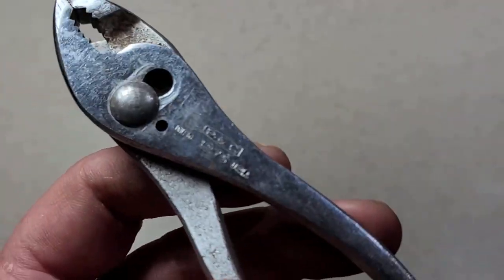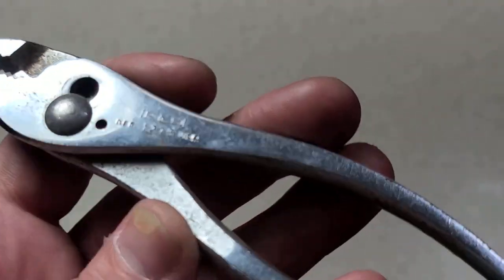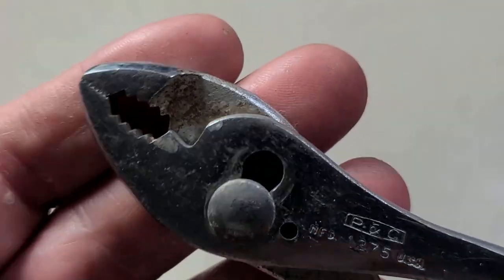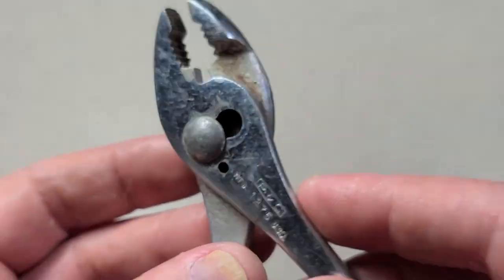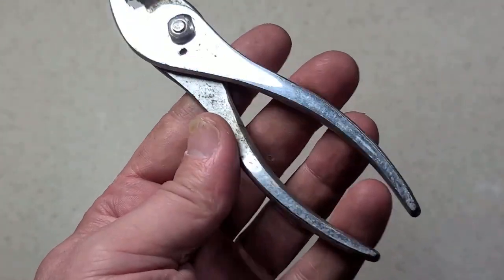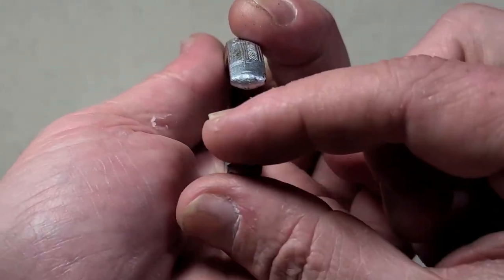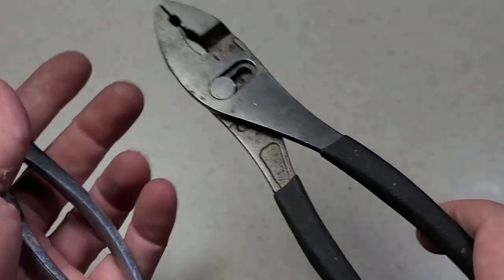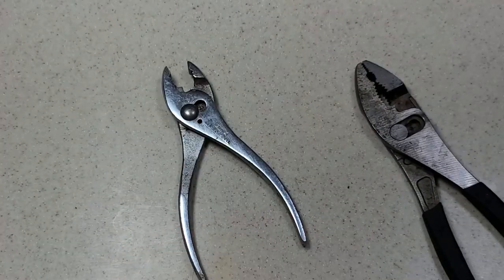P&C USA Slip Joint Pliers Review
Just a video documenting these P&C pliers as I have never features them on me channel before.

P&C #1275